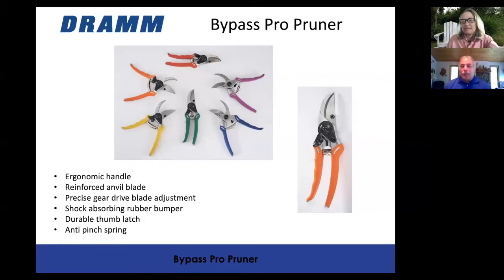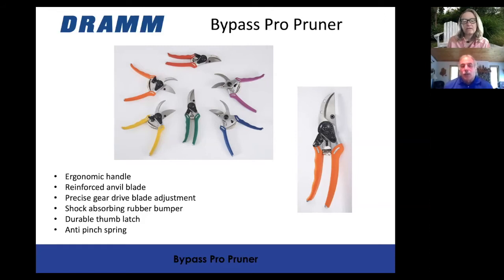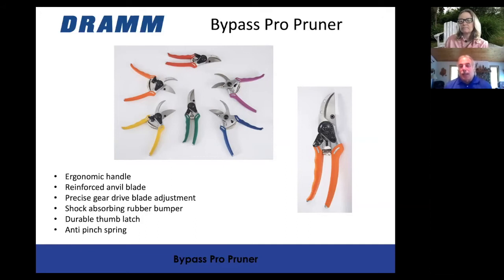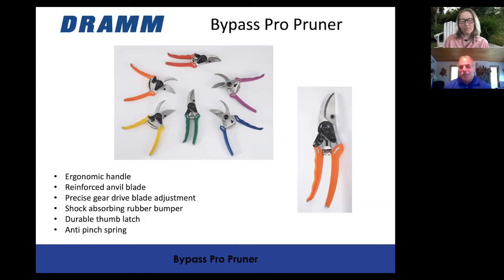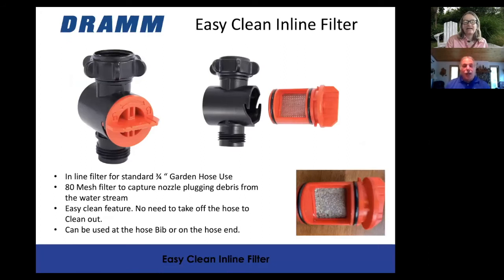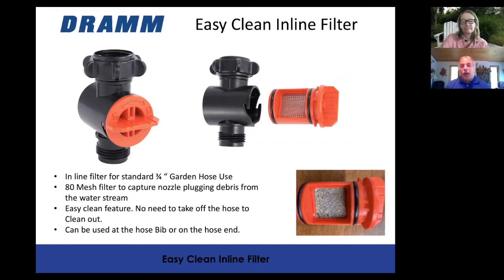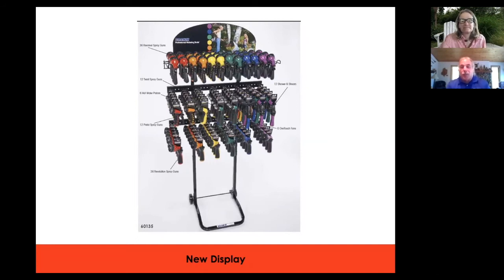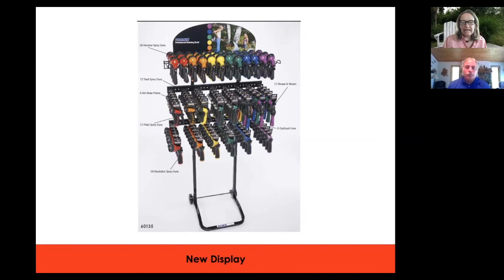The Goods: Dramm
Dramm's Ron Greening shows us the newest garden products from Dramm, including pro-quality pruners and an easy and effective in-line garden hose water filter—a first!